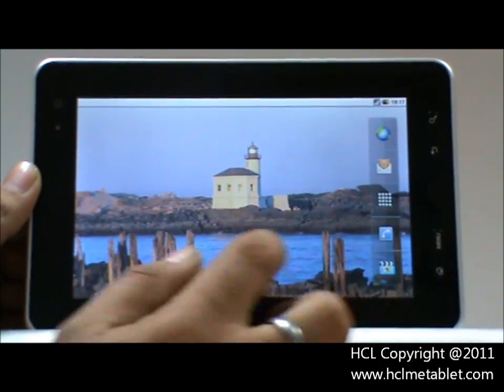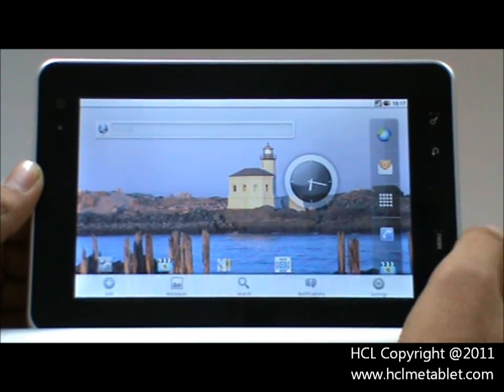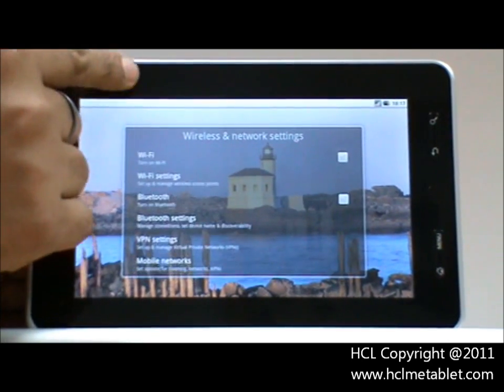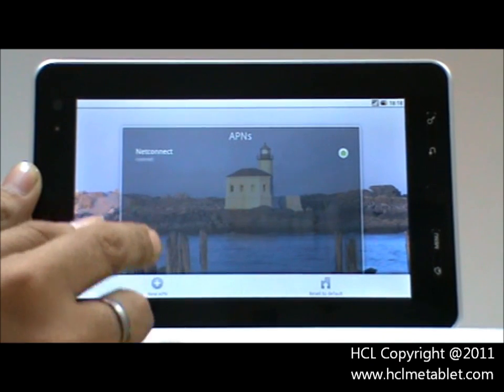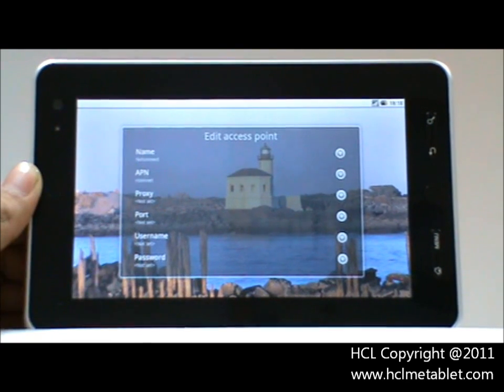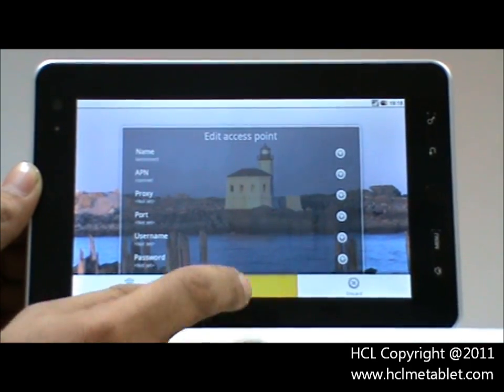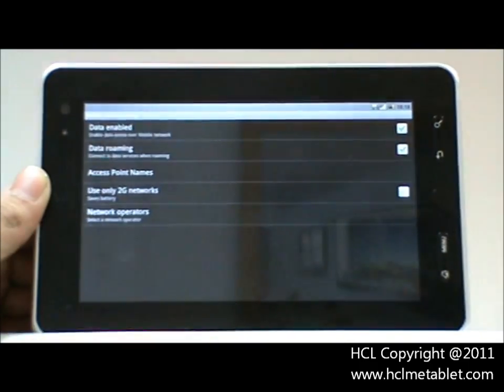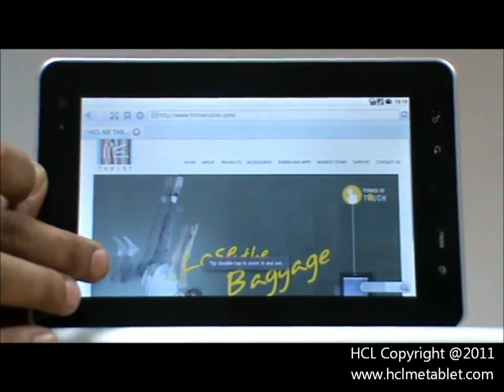Configure 3G on your HCL ME TABLET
This video Demonstrate how to Configure 3G on your HCL ME TABLET